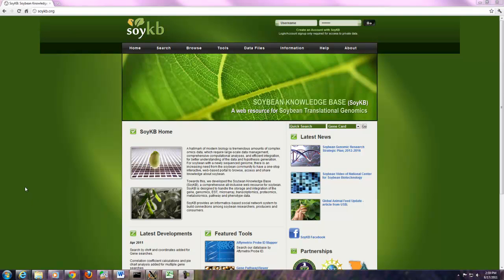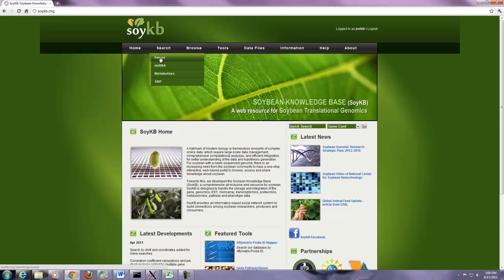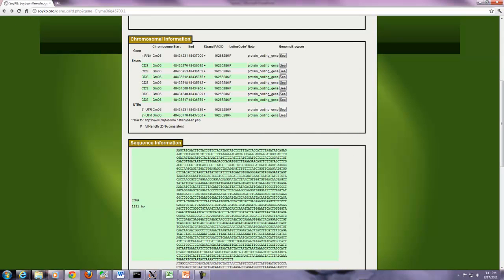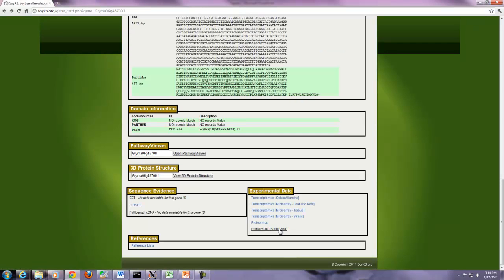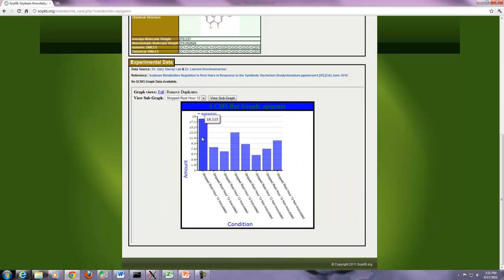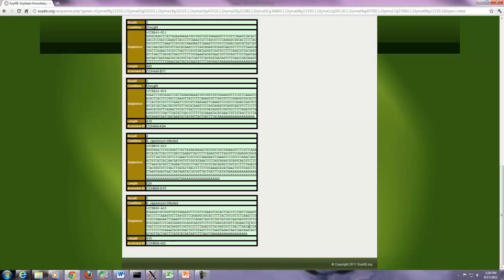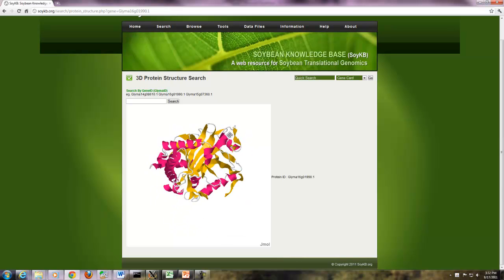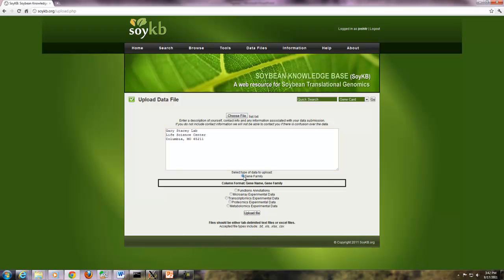SoyKB Introduction.mp4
The introduction and virtual guide for the SoyKB website.